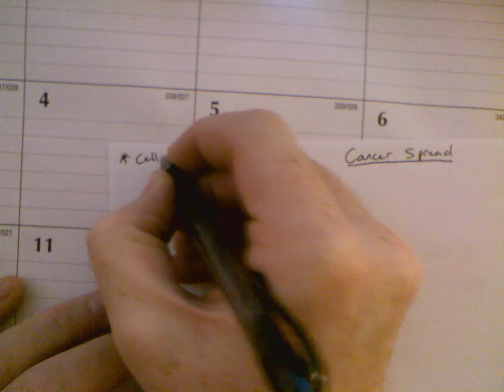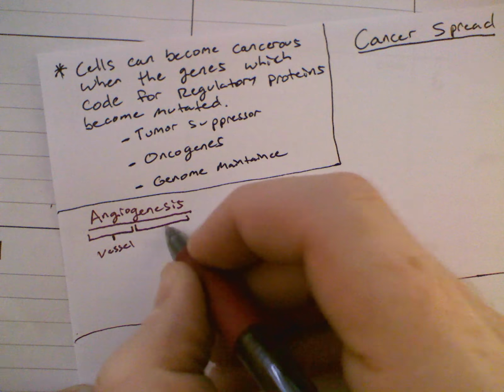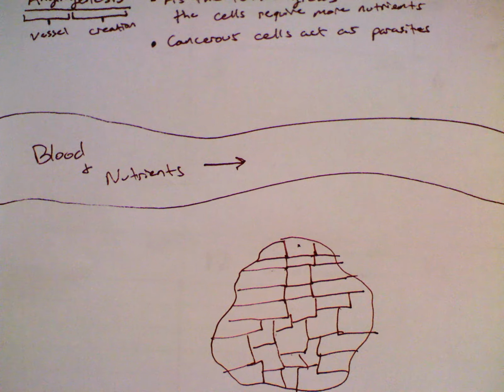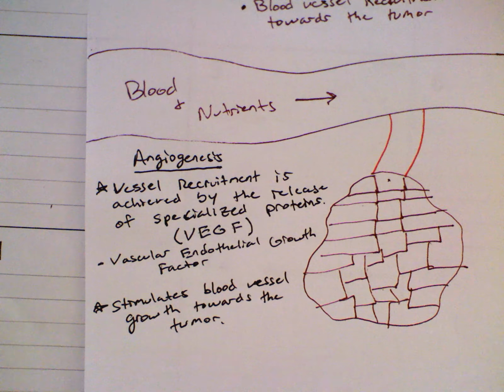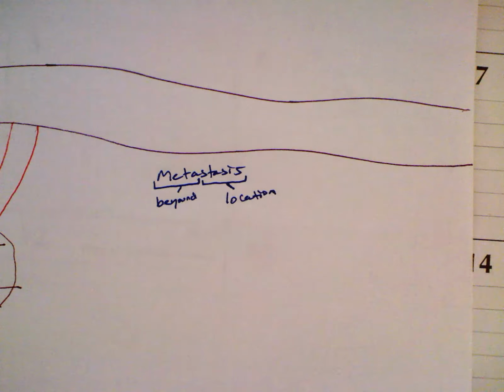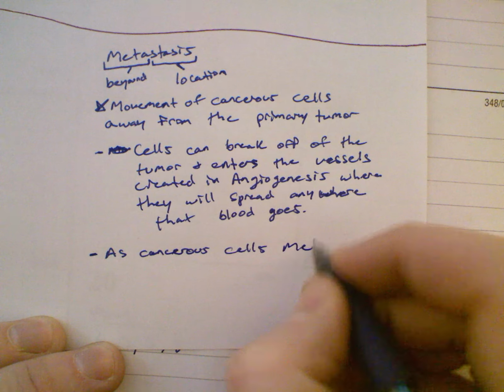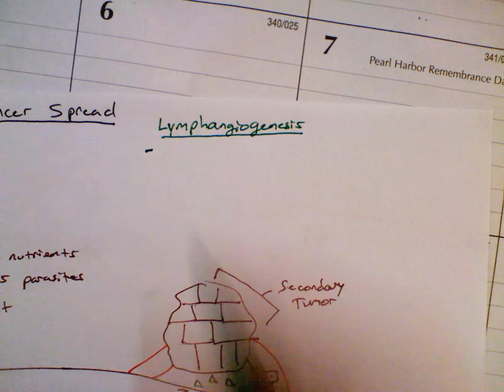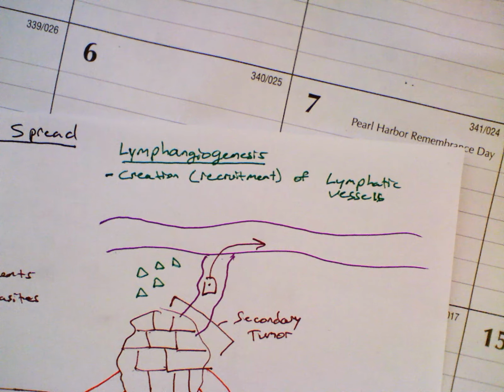Angiogenesis & Metastasis Sketch Note